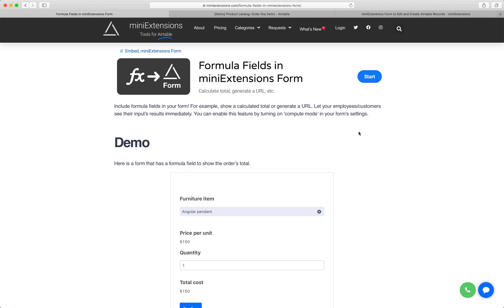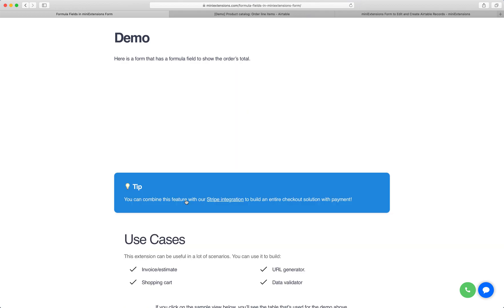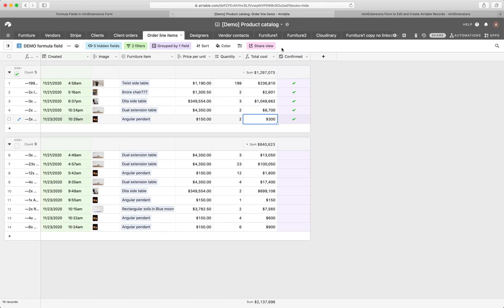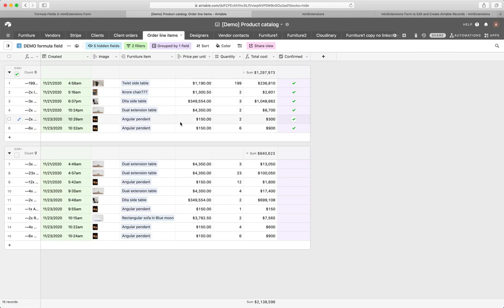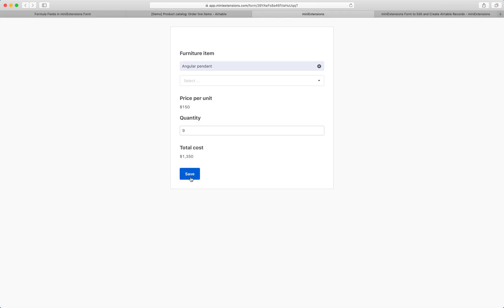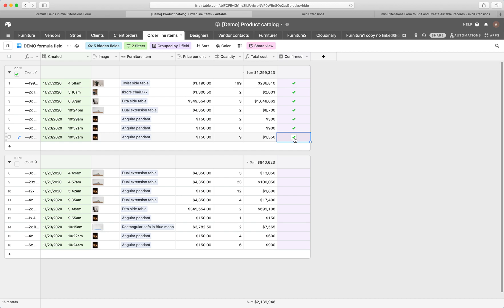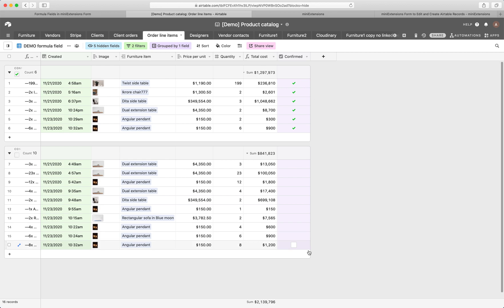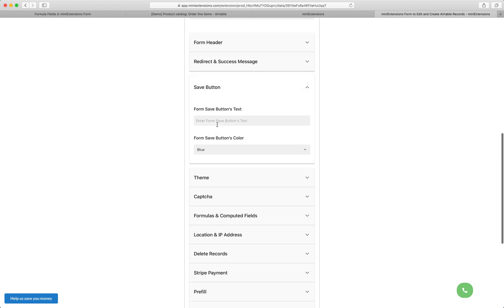Formula Fields in miniExtensions Form